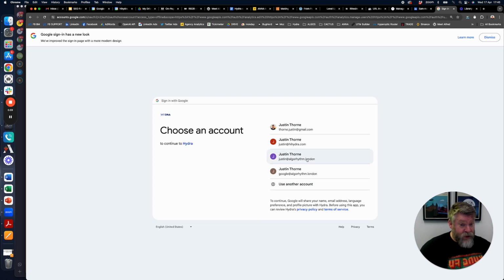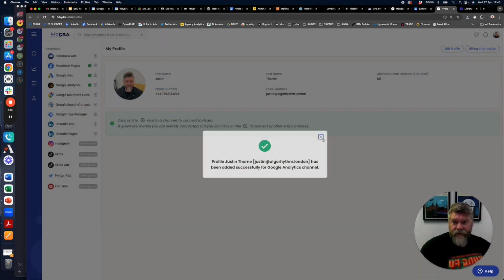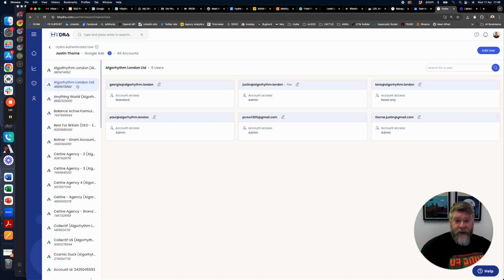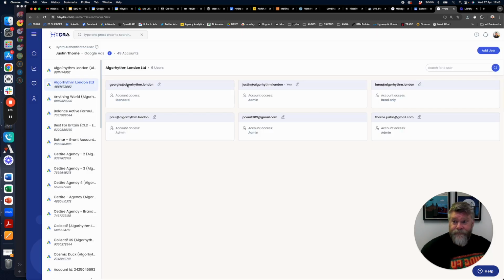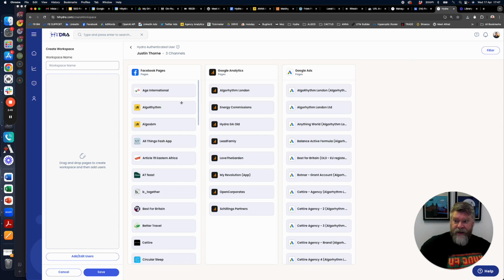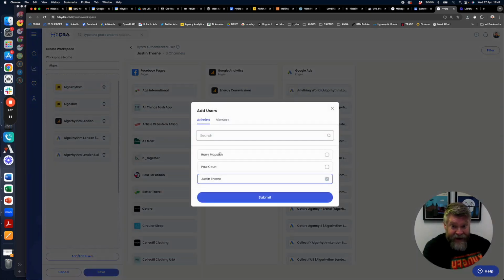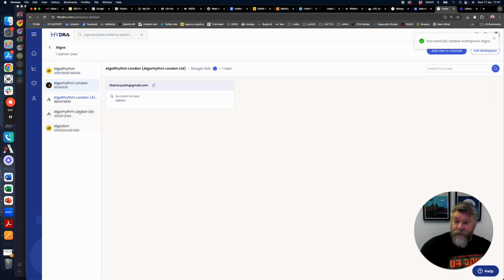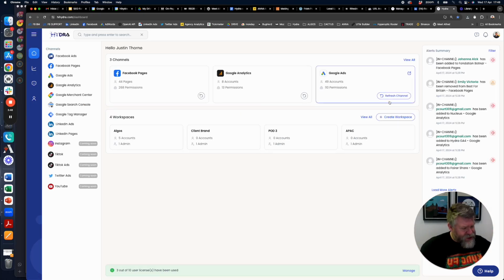The First Few Minutes in Hydra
See how quickly you can add a channel to Hydra (10 seconds) and how quickly you can audit legacy access (90 seconds).